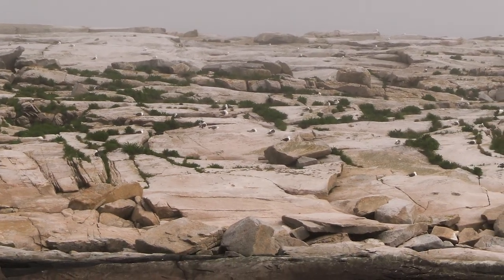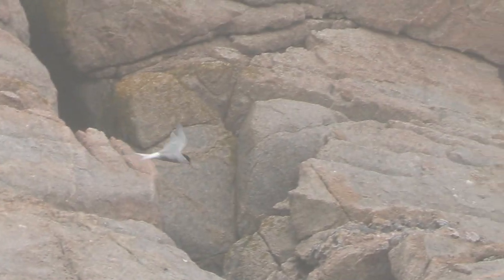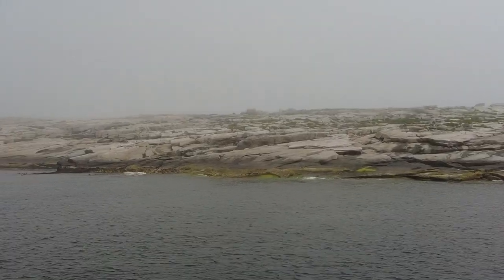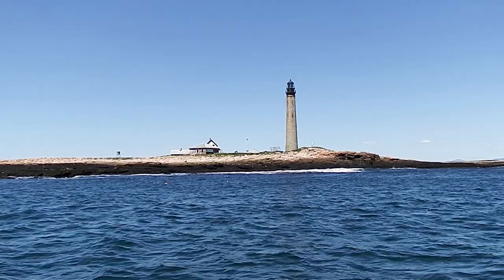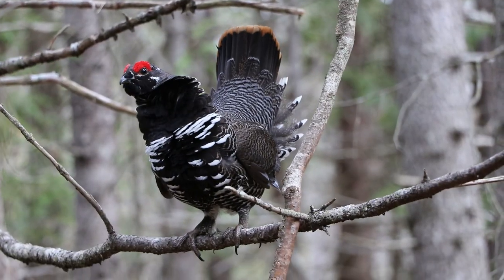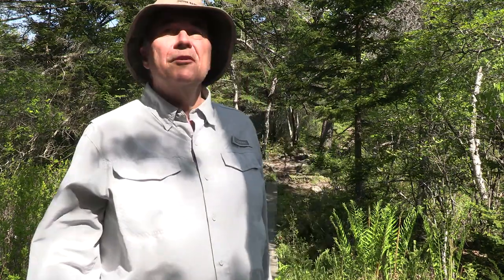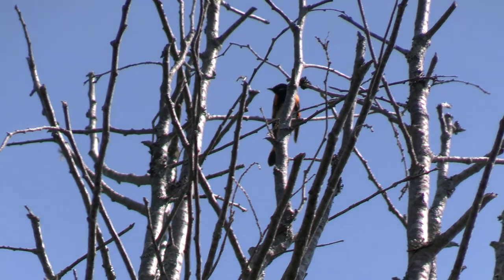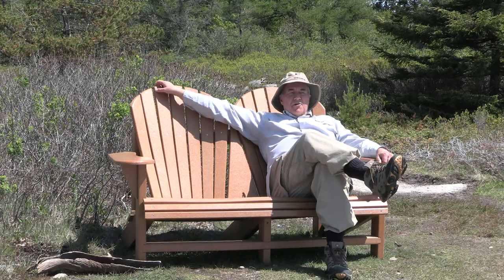The EASIEST places to see ATLANTIC PUFFINS in Maine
The Maine Coastal Islands National Wildlife Refuge contains numerous seabird nesting islands, which are home to Atlantic Puffins, Razorbills, Common Murres, and Black Guillemots. Common, Arctic and Roseate Terns nest with them. Plus, the refuge offers good mainland trails for great birding.